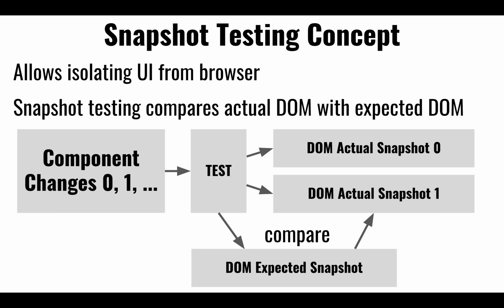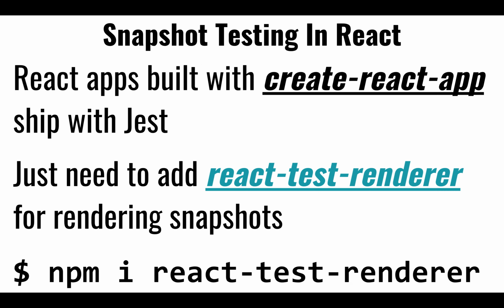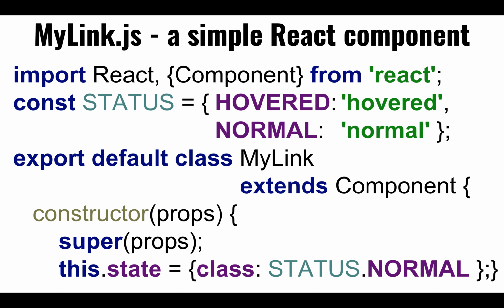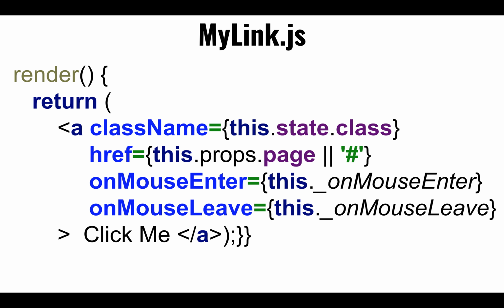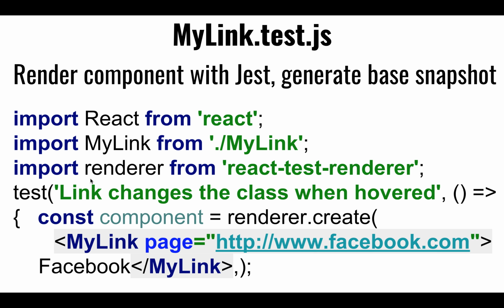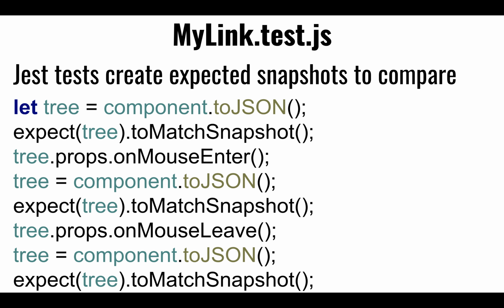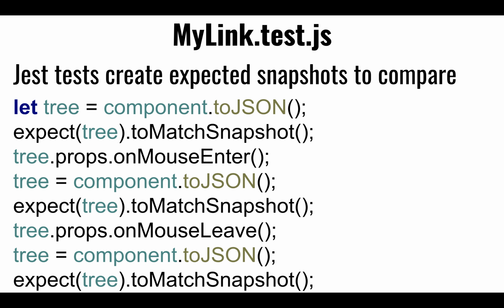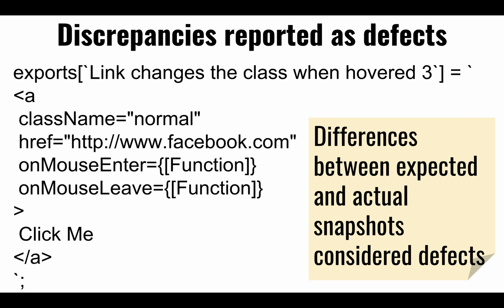W8 3 2 snapshot testing